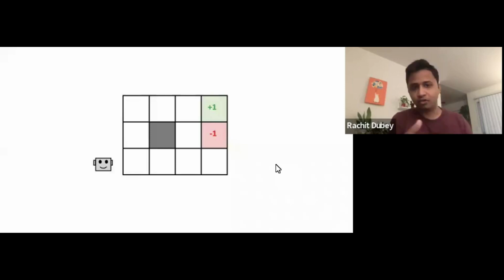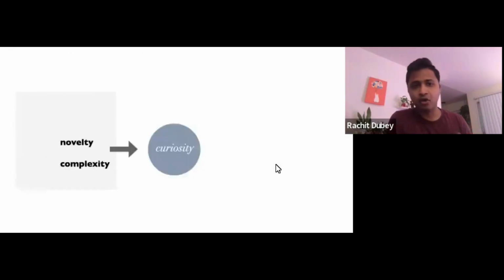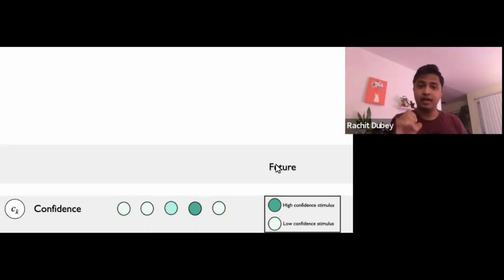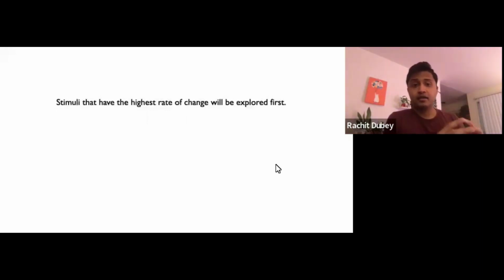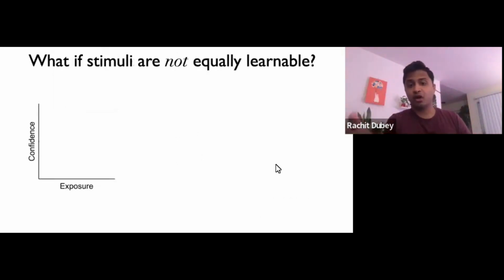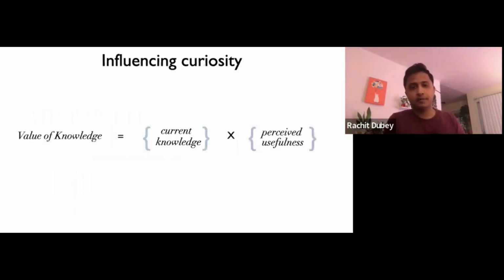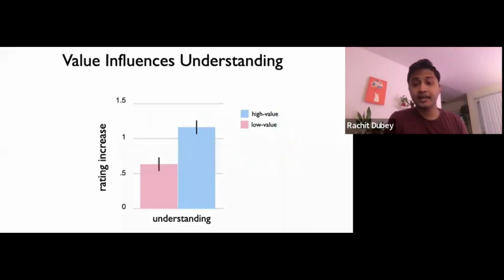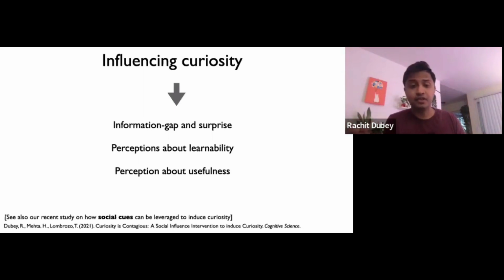Understanding exploration by formalizing the function of curiosity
Rachit Dubey is a PhD scholar part of the Computational Cognitive Science Lab, Princeton University. In his talk at The Active Child workshop, he has presented a rational model that provides a functional explanation of curiosity, and unifies previous distinct theories into a single framework. Rachit is interested in researching reward in reinforcement learning.

About TAC workshop
The Active Child workshop (Nov 30-Dec 3, 2021), organised by the University of Göttingen and Uppsala University, aimed to bring together diverse perspectives on how young children selectively explore particular aspects of their rich environment and steer their own learning progress, with regard to the theories explaining how children contribute to their learning. It addressed the mechanisms that support active learning, and the methods that can be used to study this phenomenon. This series of talks and workshops covered varied topics such as the development of children’s active learning, the neurophysiological markers of active learning, the philosophy of curiosity-driven learning as well as the motor and socio-cognitive developmental milestones that underlie children’s active exploration.